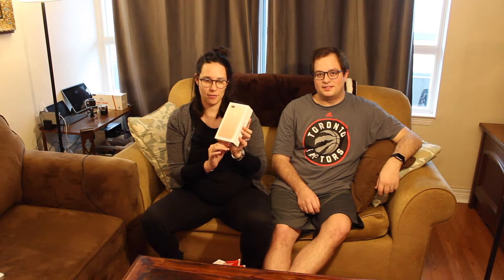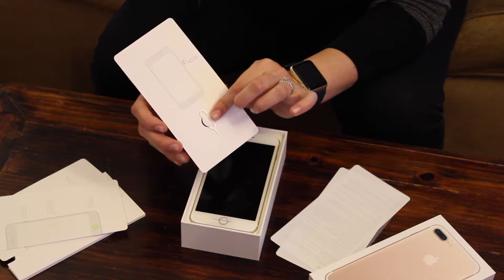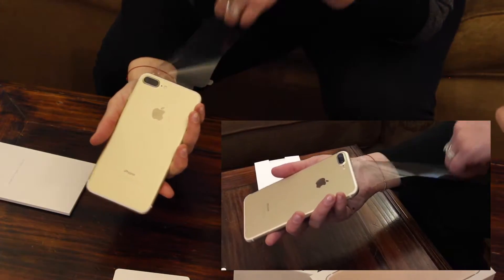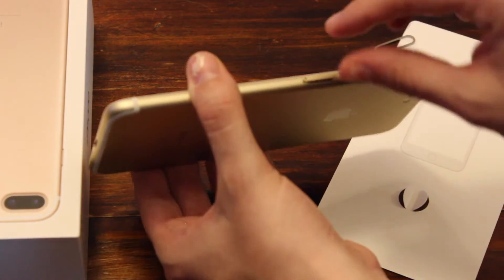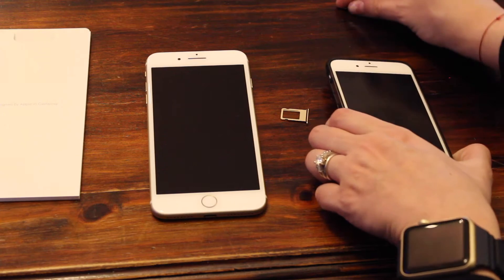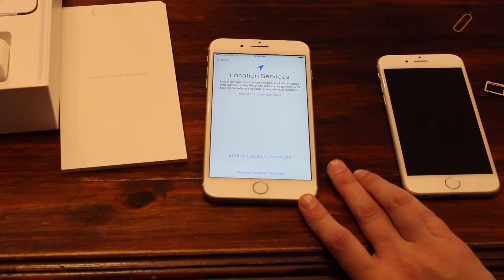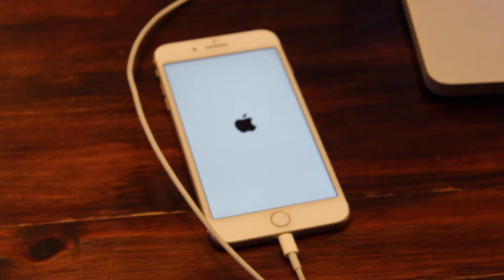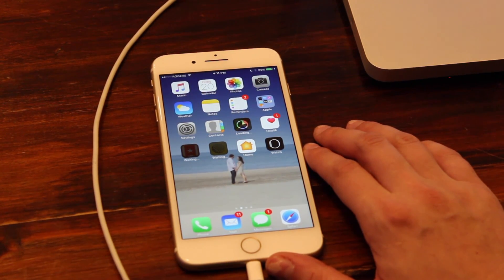iPhone 7 Plus Unboxing & iOS Restore from iTunes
This video demonstrates how to backup and restore an iPhone, so that you can start your new iPhone right where you left off with your old one.

After unboxing the iPhone 7+, we show you how to back up your old phone, restore it to the new phone, and get started from there!